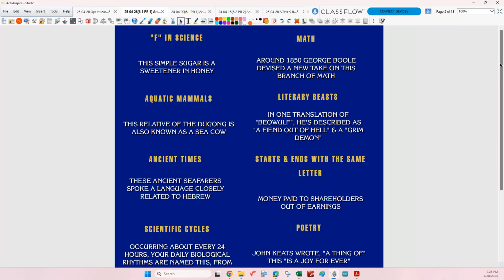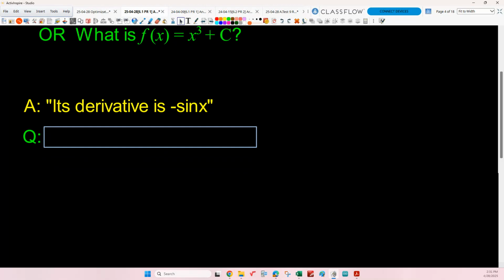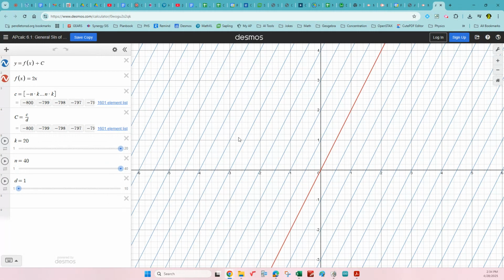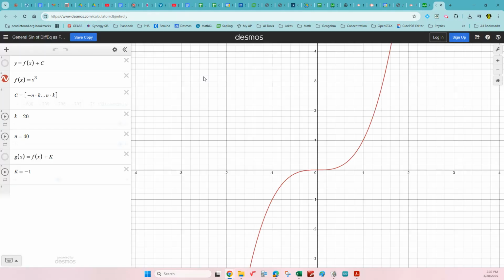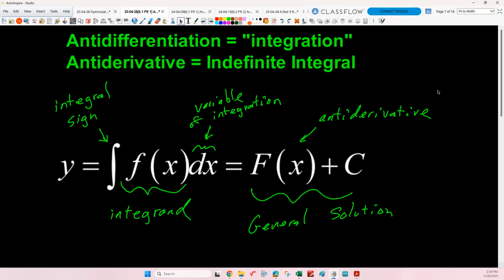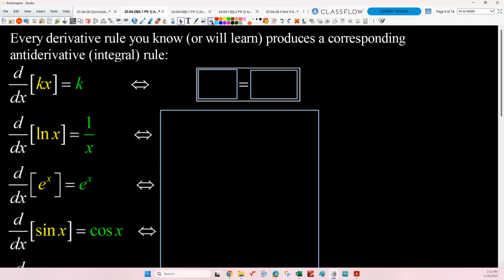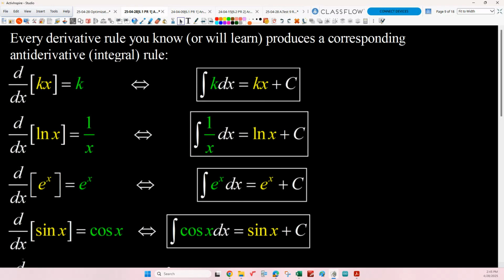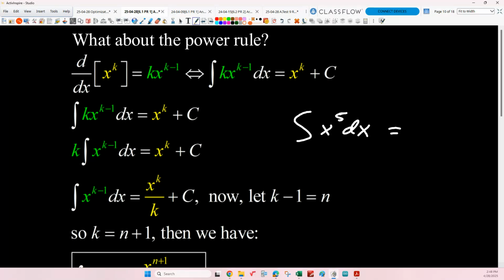25-04-28[6.1 PR] Antiderivatives